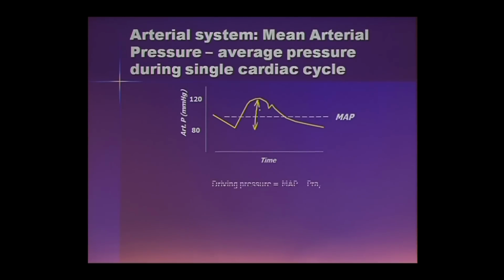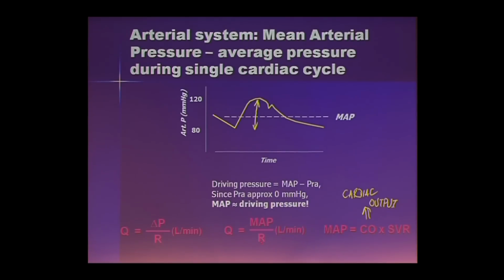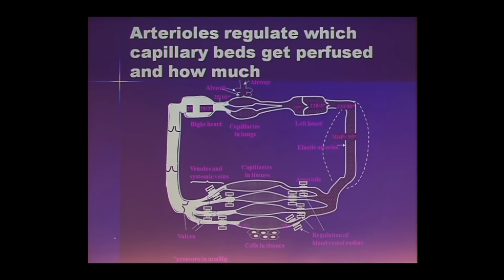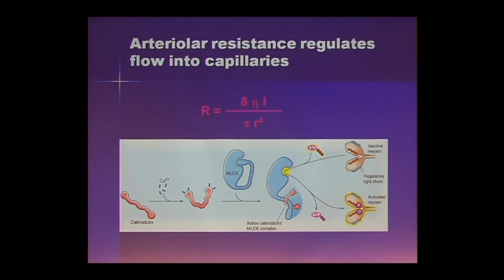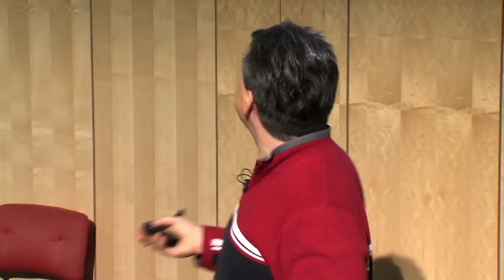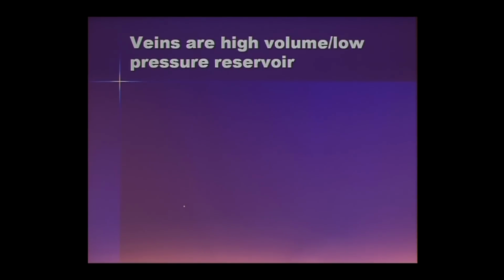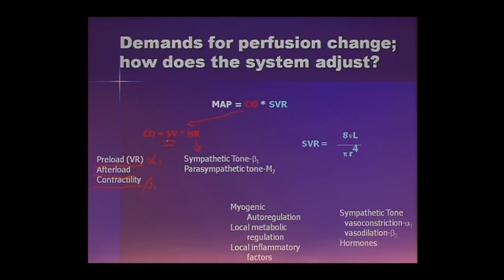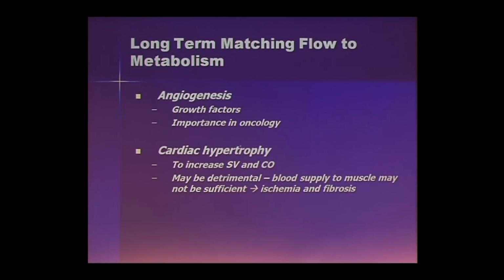Blood Vessel Physiology: Overview of Primary Concepts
Arteries, veins, capillaries. Dr. Igor Mitrovic, Department of Physiology UCSF, explores the primary concepts and functions of the blood vessels.  Series: "UCSF Osher Center for Integrative Medicine presents Mini Medical School for the Public" [4/2013] [Health and Medicine] [Show ID: 24706]